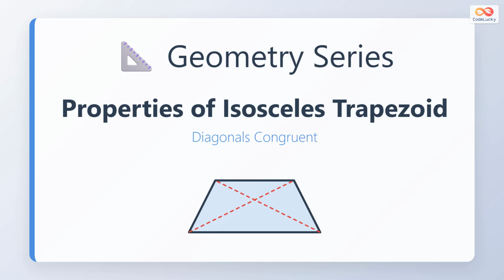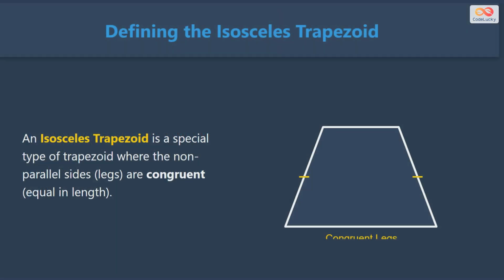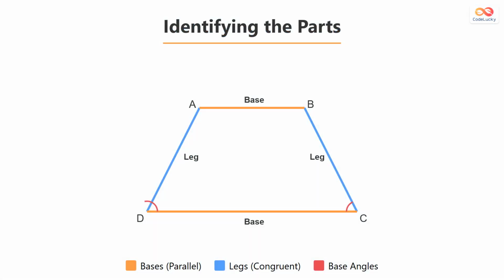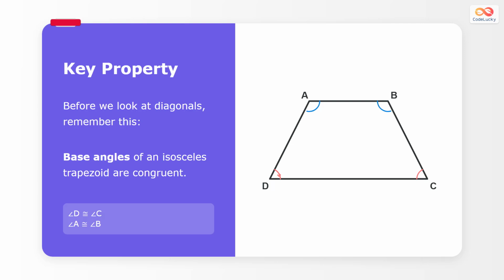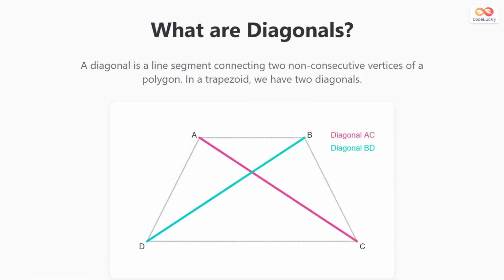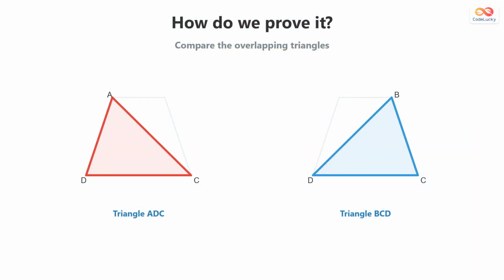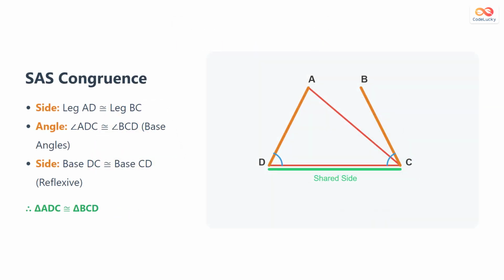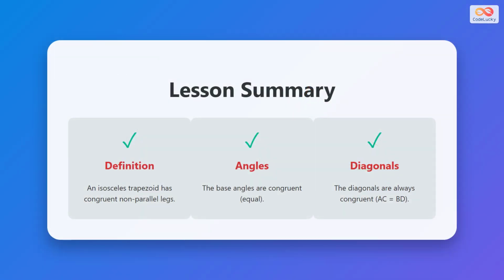Properties of Isosceles Trapezoid: Why Diagonals are Congruent | Geometry Help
Learn about the properties of an Isosceles Trapezoid in this clear and beginner-friendly geometry lesson! 📐

We dive into the specific property that states the diagonals of an isosceles trapezoid are congruent (equal in length). We'll start by defining what a trapezoid is, move on to the special characteristics of the isosceles variety, and finally visualize the proof using overlapping triangles and the Side-Angle-Side (SAS) postulate.

Great for middle school and high school geometry students looking to understand quadrilaterals better!

Key Concepts Covered:
🔹 Definition of Trapezoids and Isosceles Trapezoids
🔹 Base Angles and Legs
🔹 Visualizing Diagonals
🔹 Congruence Proof Strategy

Chapters:
00:00 - Introduction
00:14 - What is a Trapezoid?
00:31 - Defining Isosceles Trapezoid
00:50 - Identifying the Parts
01:07 - Base Angles Property
01:25 - What are Diagonals?
01:41 - The Congruence Theorem
01:57 - Visual Proof Strategy
02:16 - SAS Proof
02:36 - Conclusion
02:52 - Outro